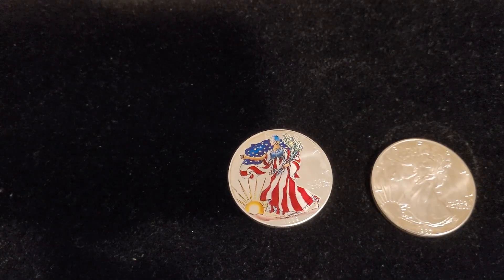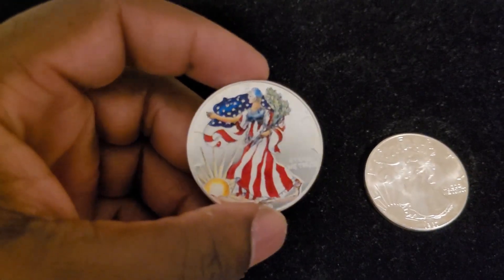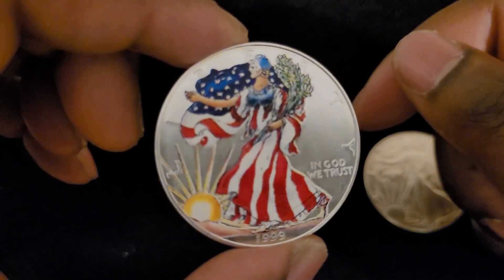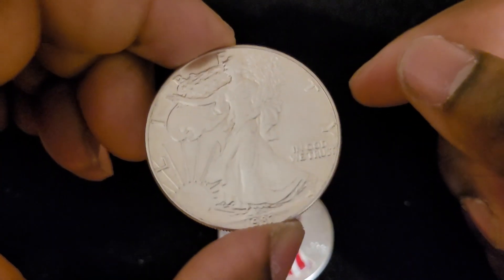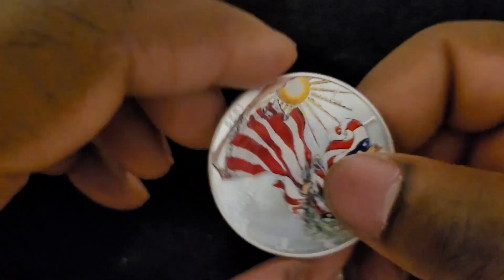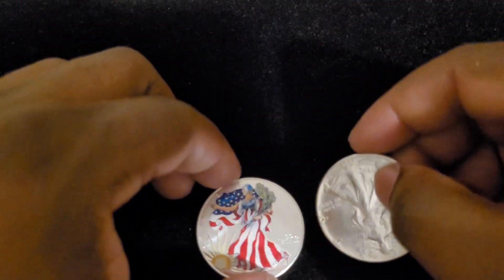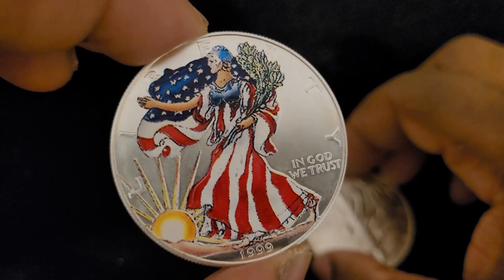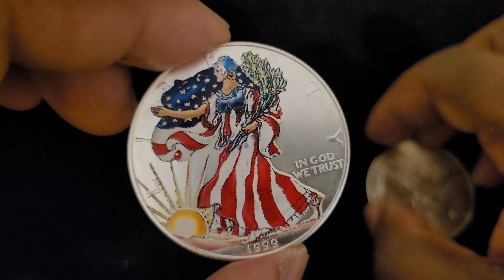Painted Silver Eagle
In this video I go over the Painted Silver Eagle that I found at one of my local coin shops. This is my first time seeing one of these and I just had to grab it.